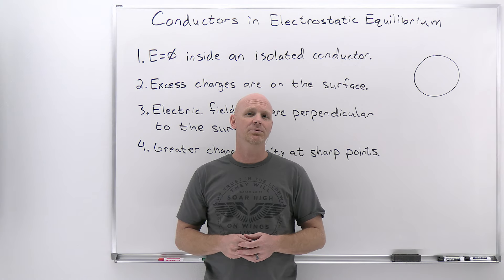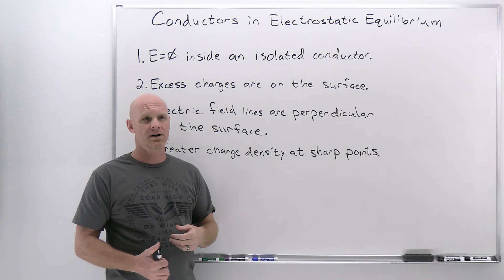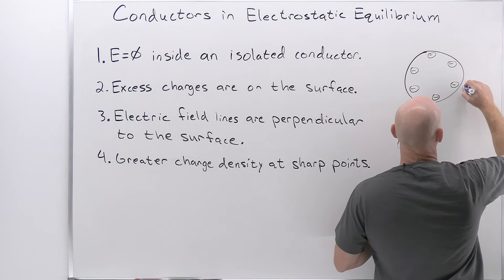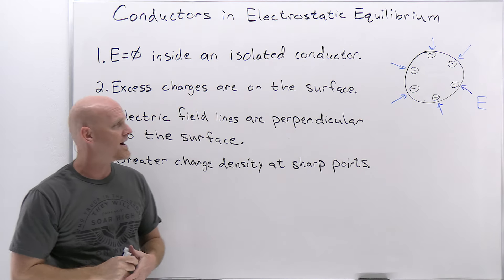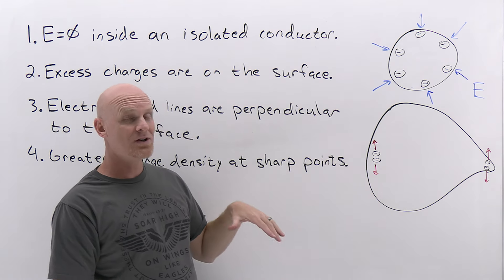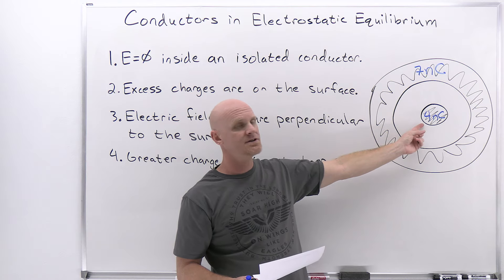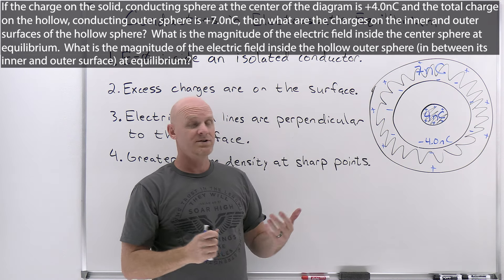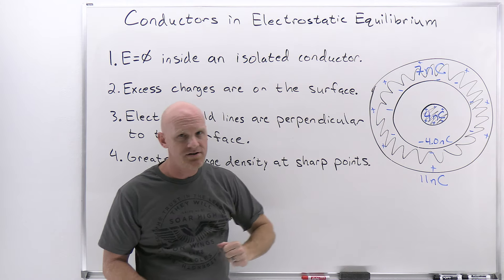15.4 Conductors in Electrostatic Equilibrium | General Physics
Chad provides a lesson on Conductors in Electrostatic Equilibrium.  He explains the four rules for conductors in electrostatic equilibrium:

1. The electric field is zero everywhere inside an isolated conductor.
2. Excess charges reside on the surface of a conductor.
3. The electric field lines outside a conductor are perpendicular to its surface.
4. For an irregularly shaped conductor, there is greater charge density at sharp points.

The lesson concludes with a practice problem involving conductors in electrostatic equilibrium.

00:00 Lesson Introduction
00:43 Four Rules for Conductors in Electrostatic Equilibrium
09:28 Conductors in Electrostatic Equilibrium Practice Problem